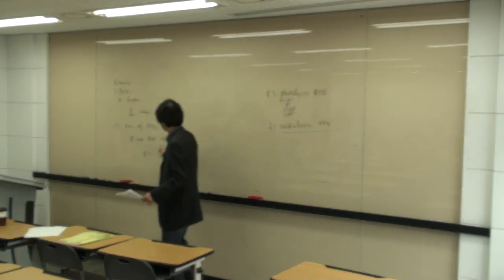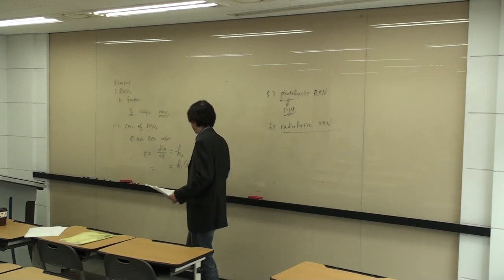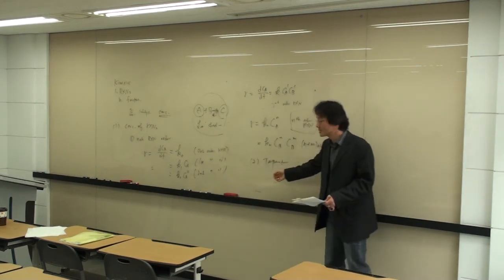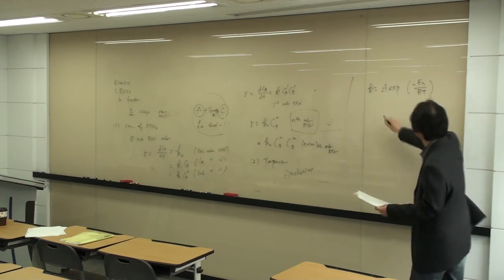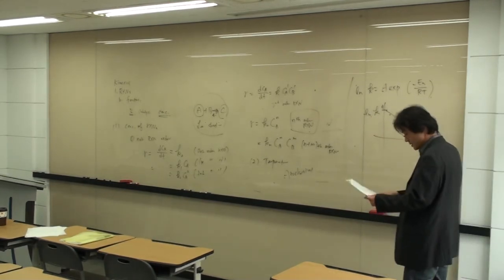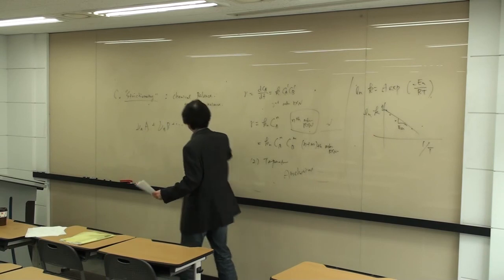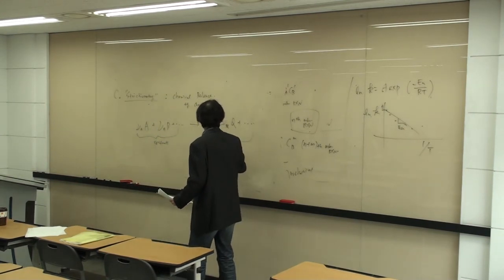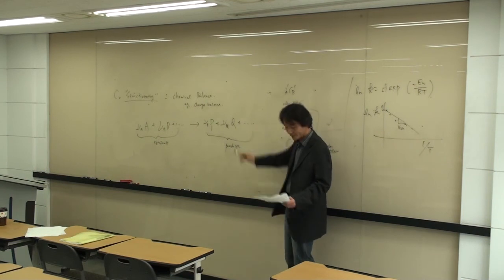[KAIST] CE371 20120423 Lecture Video